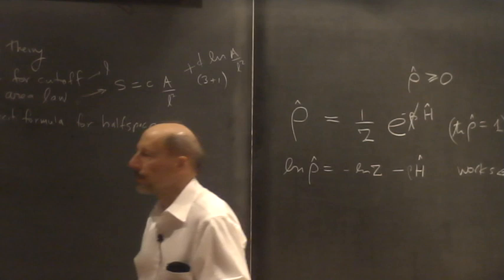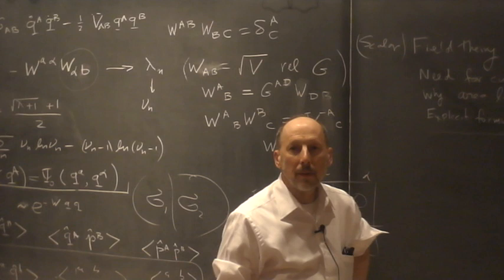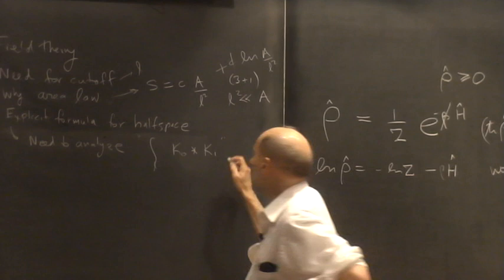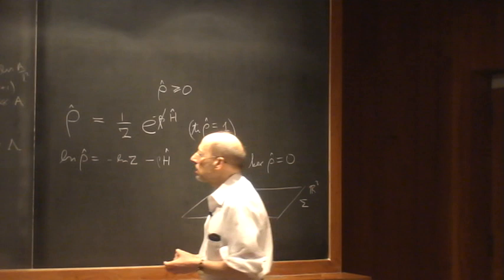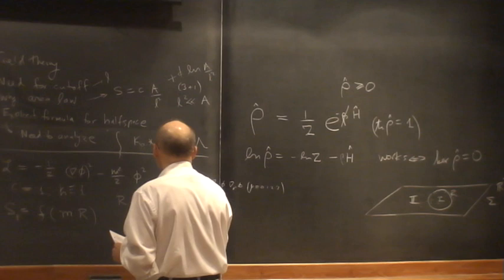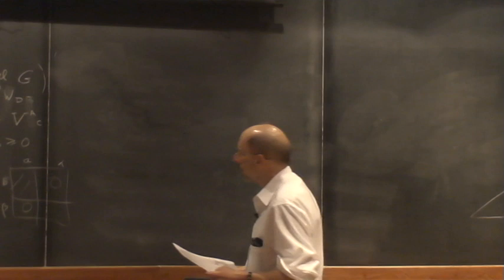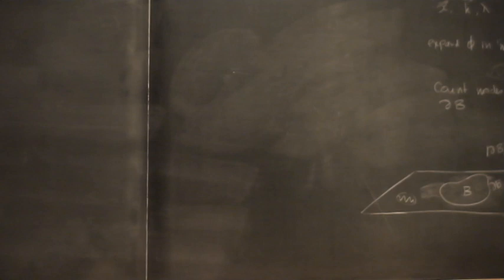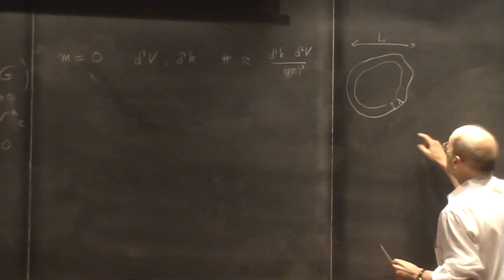Introductory Lectures on Entanglement Entropy - Part 30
A series of elementary lectures on Entanglement Entropy delivered by Prof Rafael Sorkin at the Raman Research Institute